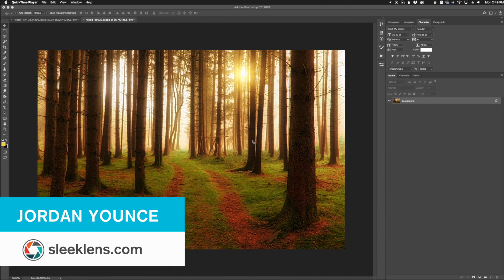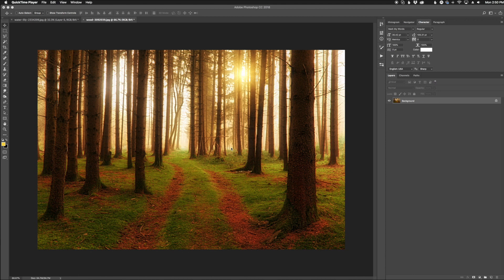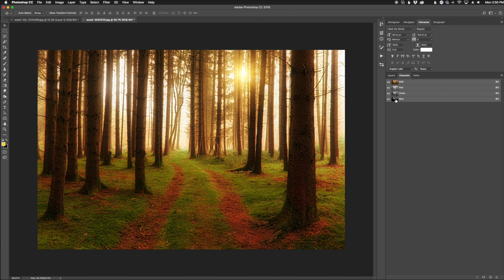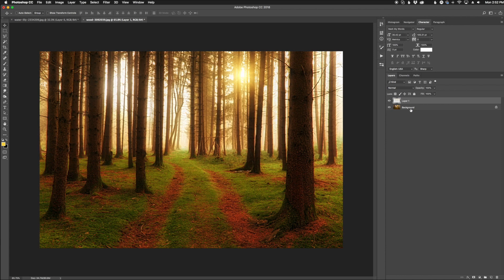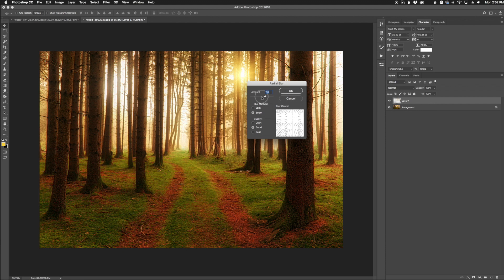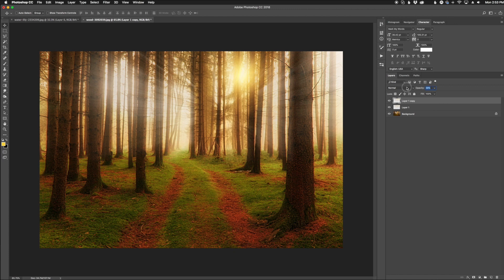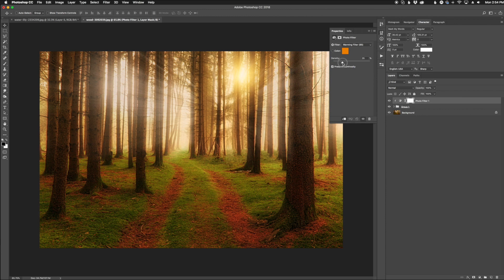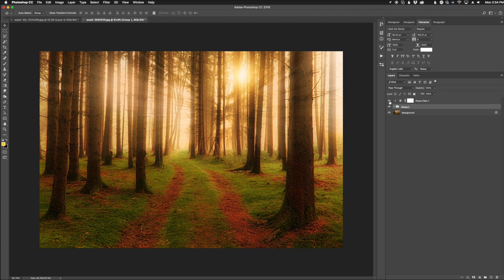How to Easily Add Light Rays in Photoshop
Check out this simple way of adding sunlight rays in your photos.